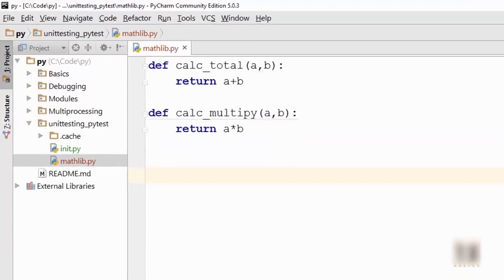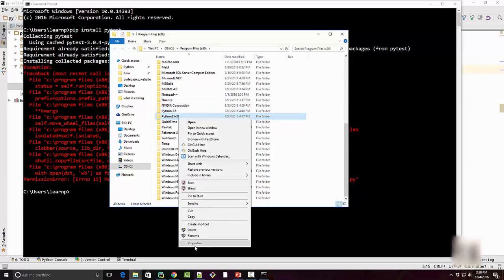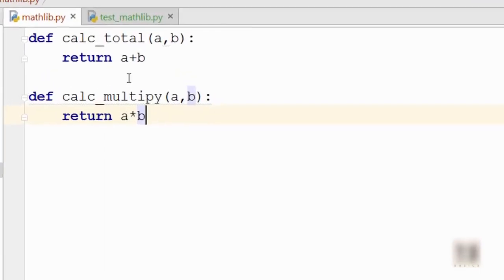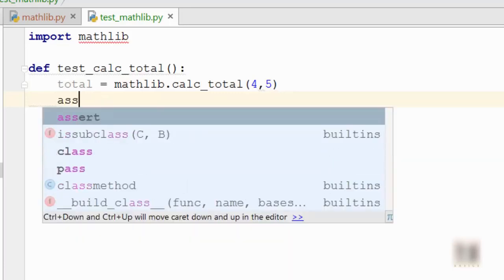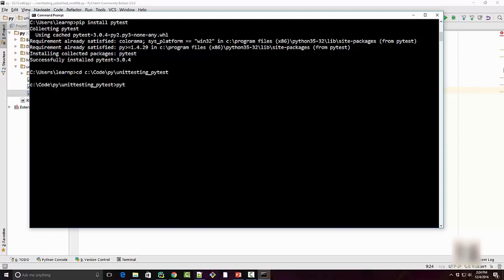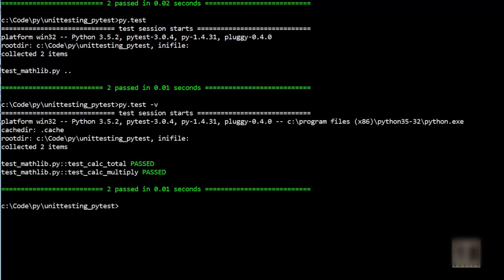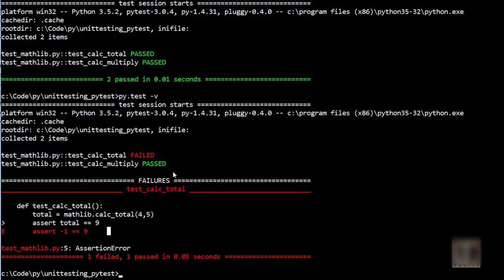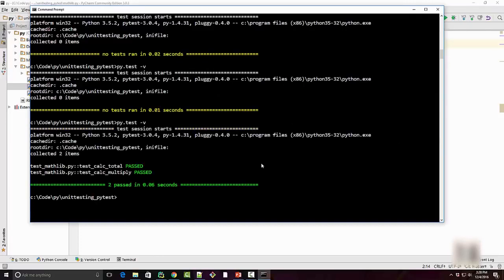Python unit testing - pytest introduction 2019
This tutorial is about pytest testing framework for python. Popular options for doing automated testing in python are nose, pytest, unittest, doctest etc. Among all these pytest is most powerful and popular. I'll cover how to install pytest, write your first unittest etc.